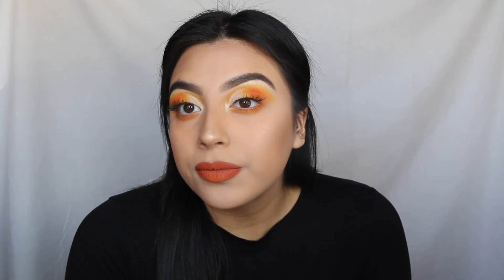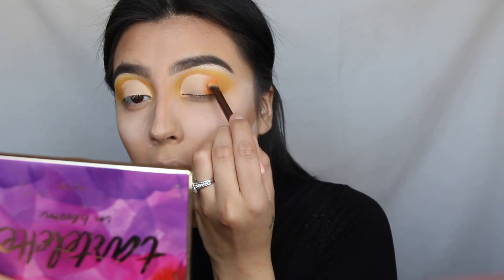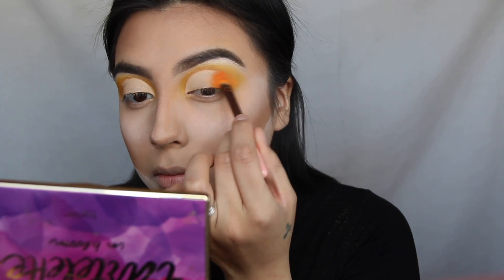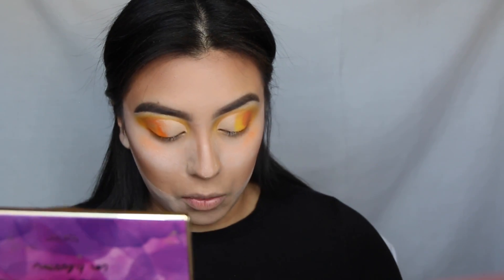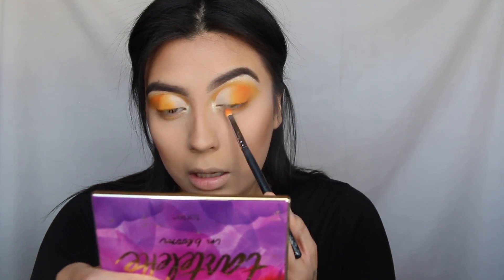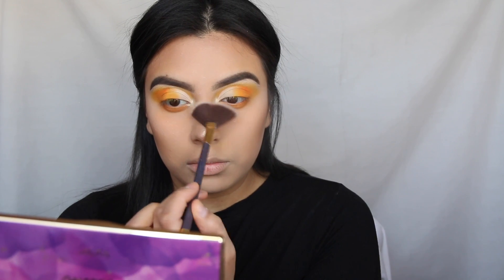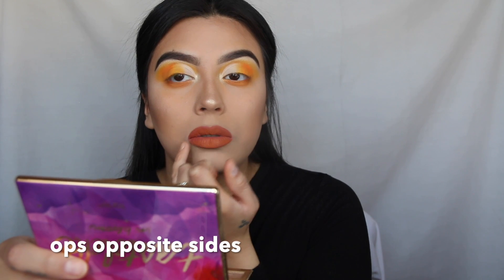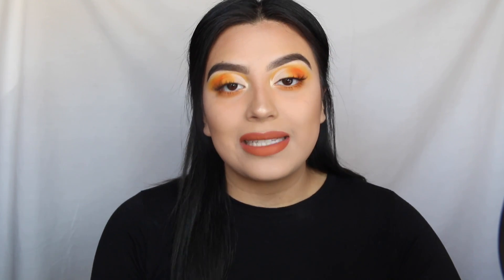COLORFUL YELLOW & ORANGE LOOK 🍋 🔥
Hey loves! I hope you all enjoy todays video!!
If you are new to my channel I would love to share a little about myself! My name is Alma  I was born in Evanston and raised in Berwyn, IL. I’m Mexican/American my parents are originally from Pucuato , Michoacán! S/o to all my Latinas. My birthday is August 25, yes I’m a summer baby and a proud Virgo
Here on my channel you will find a little bit of everything from mommy videos ( I’m a proud mommy to two baby boys), Makeup Tutorials, Challenges & everyday fun with the people who mean the most to me!
With open arms I welcome you to be a part of the squad!

BUISNESS INQUIRES ONLY

CAMERA

- CANNON 70D